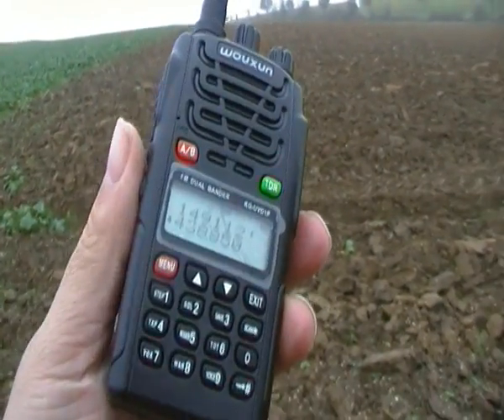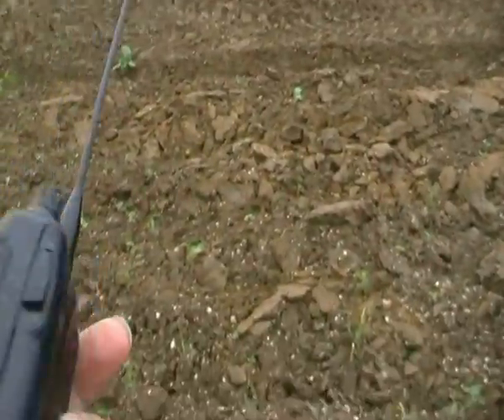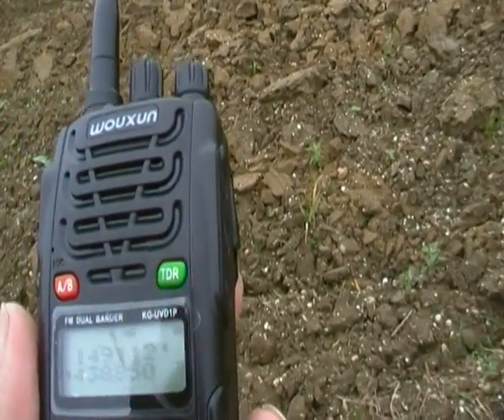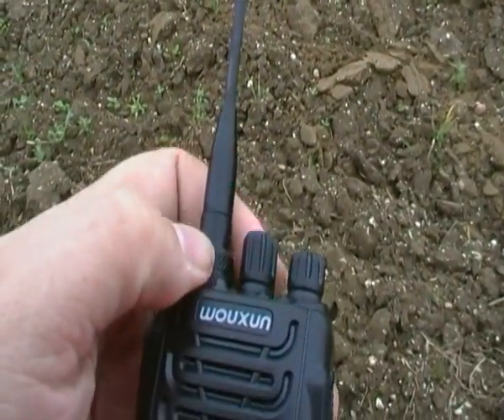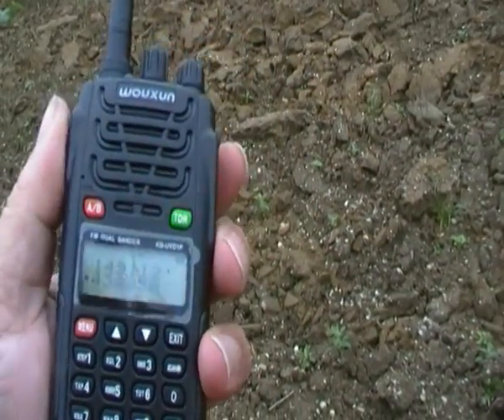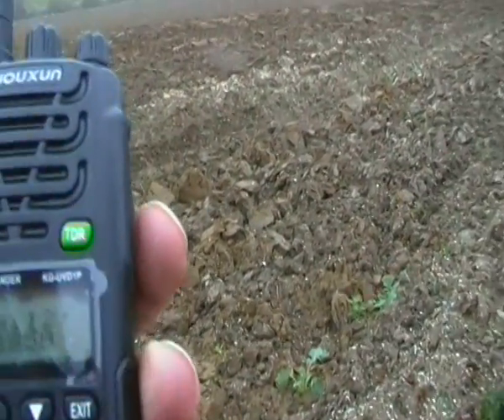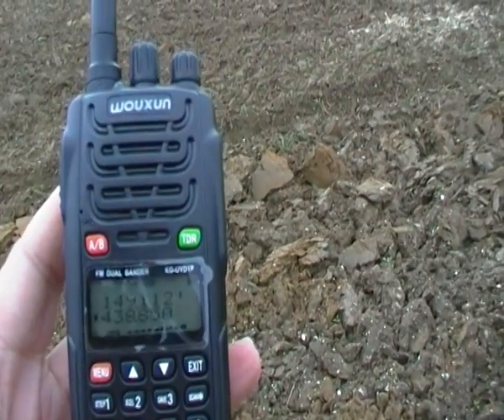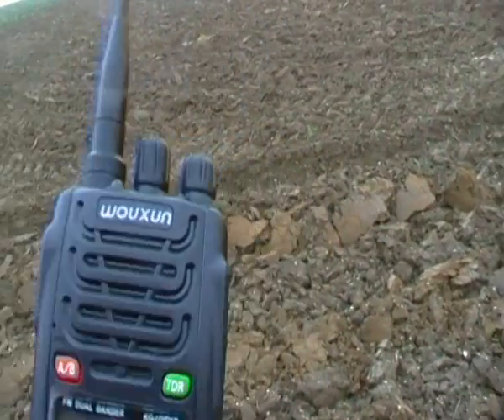Wouxun KG-UVD 1P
Finally a little more than a small look. Chinese made and you feel this on the rotary controls on the top of the radio and sometimes the squelch can be a little hard on the ears when it is open. For the price that you pay, you get a lot of radio, 2metres, 70cms and also the added bonus of the freenet and PMR channels. This video also contains a sort of coming soon piece, and indeed maybe the videos will slow down here as the costs, the lack of people willing to loan a piece means that maybe soon i will delete this area. We see how it happens, and if anything changes.